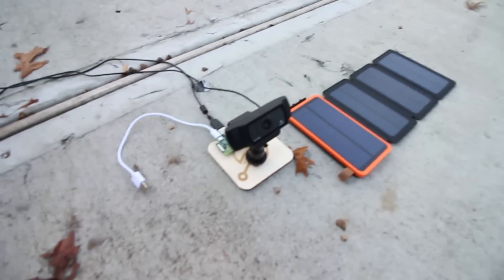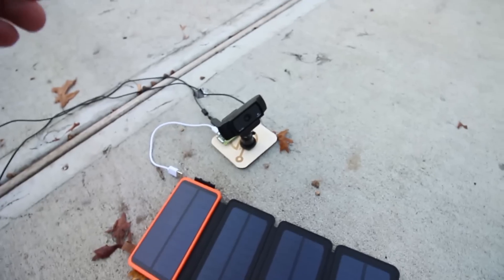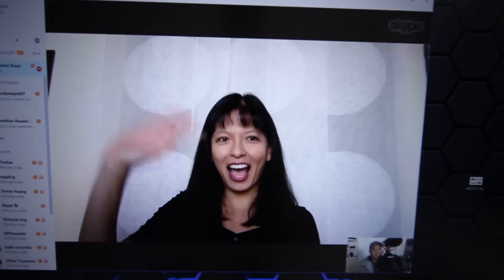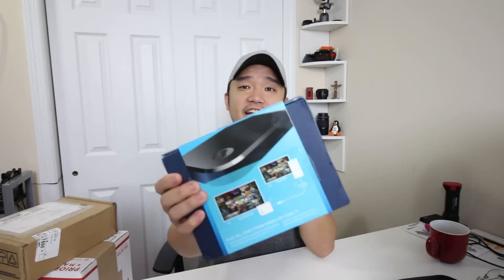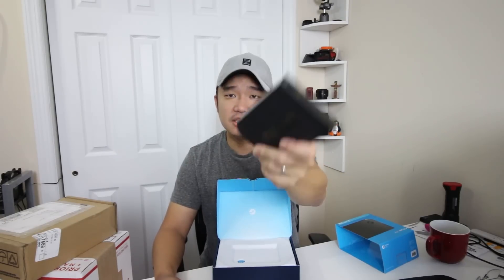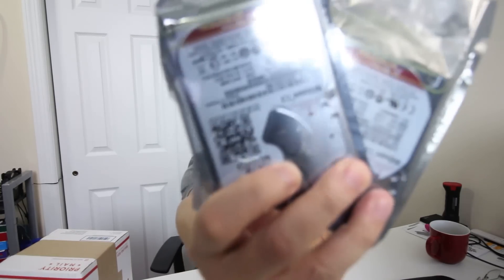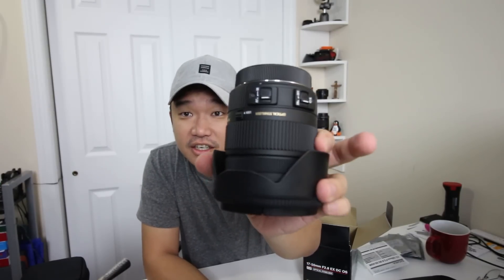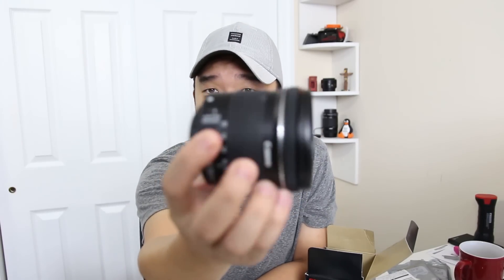Quick Time Lapse | vlog 3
quick time lapse using a raspberry pi and a few more unboxing!

○○○ LINKS ○○○